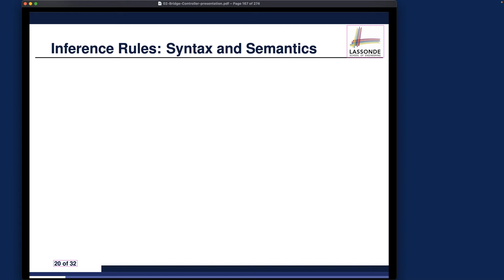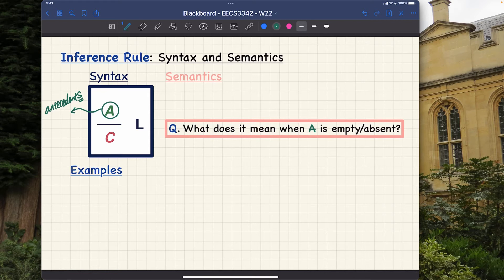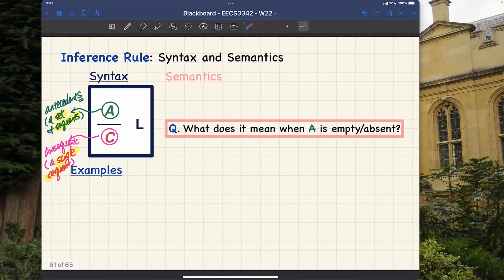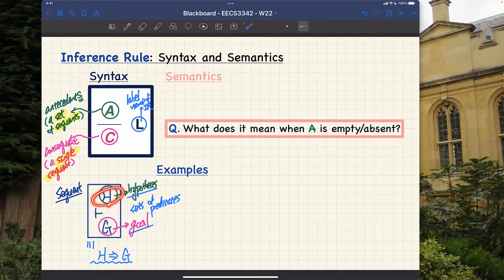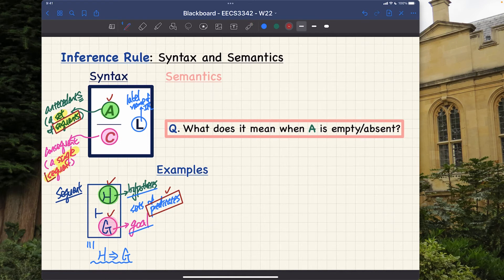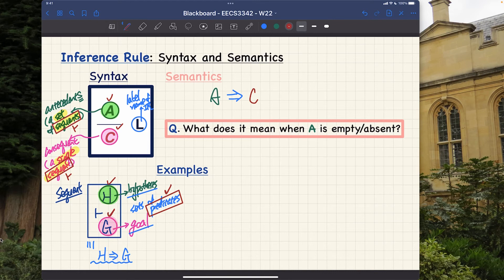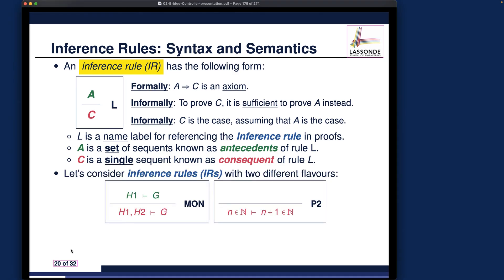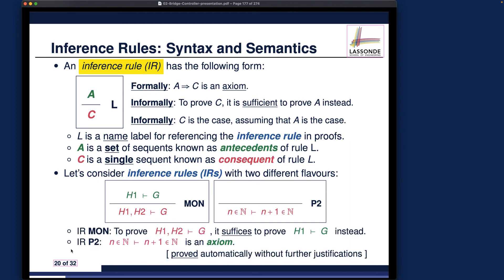[HD] EECS3342 W22 - Lecture 2 - Part C6 - Inference Rules: Syntax and Semantics